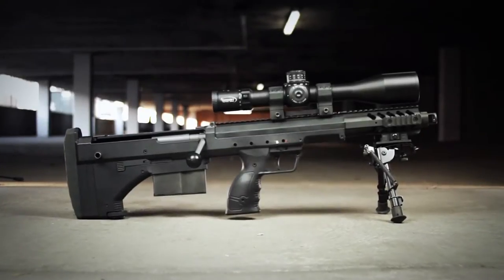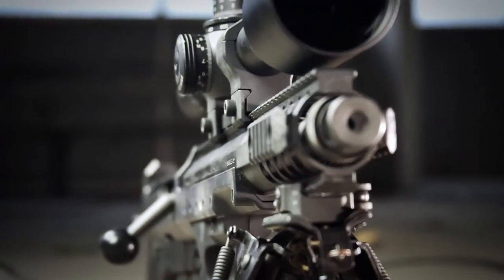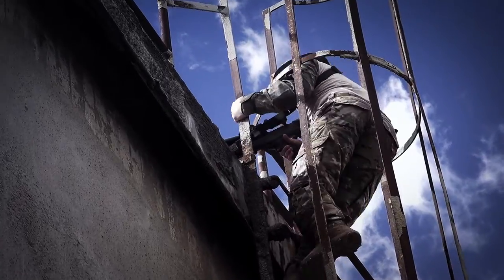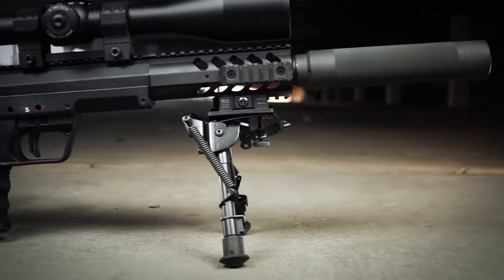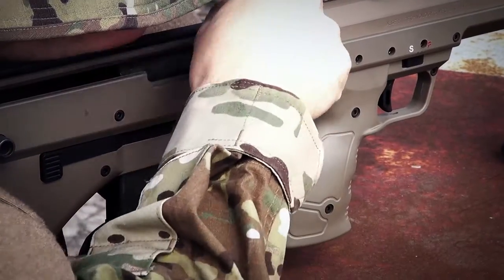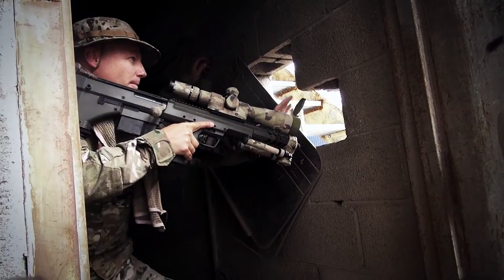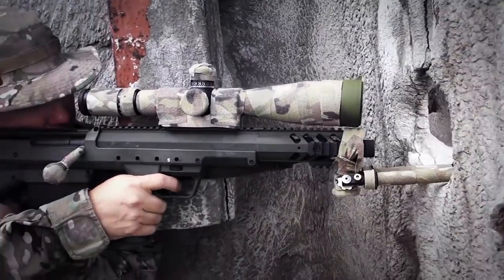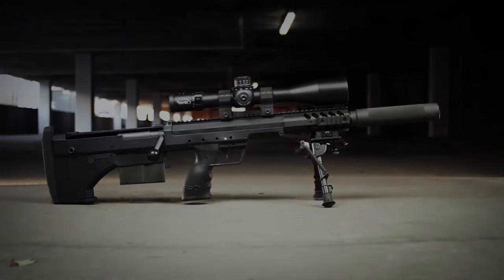SRS A1 Covert: The Shortest Sniper Rifle 27" inches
The SRS A1 Covert is the shortest Sniper Rifle in the World!!!
Incredible accuracy and quality. This Sniper Rifle is 27" inches long with a 16" barrel.